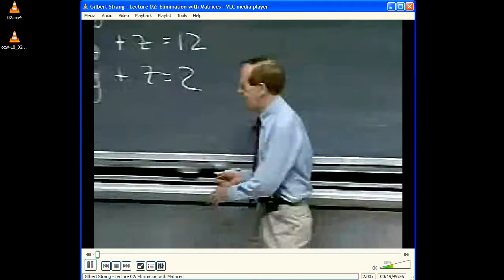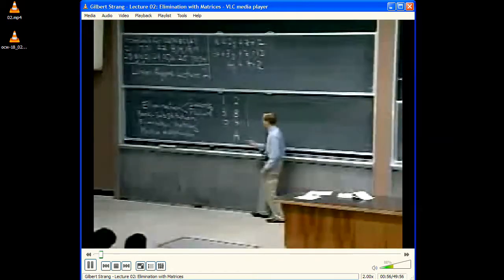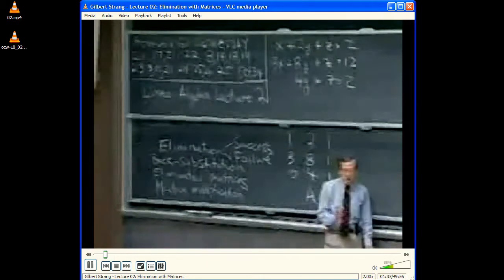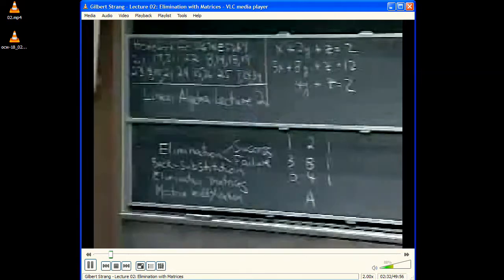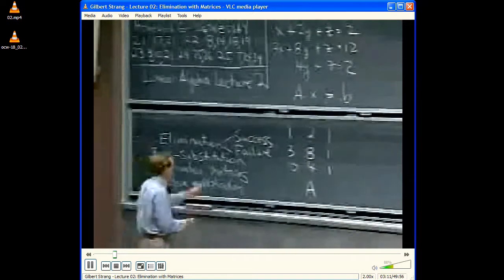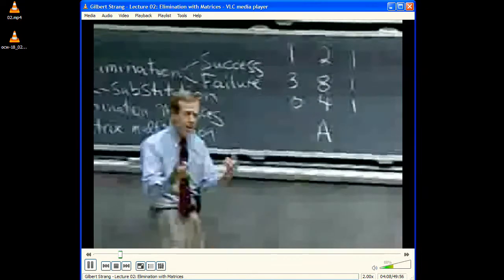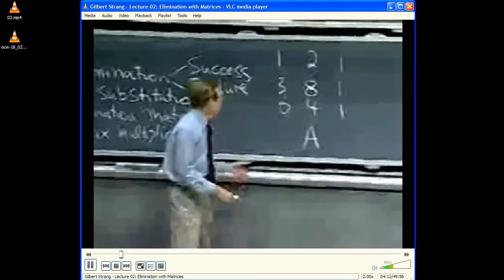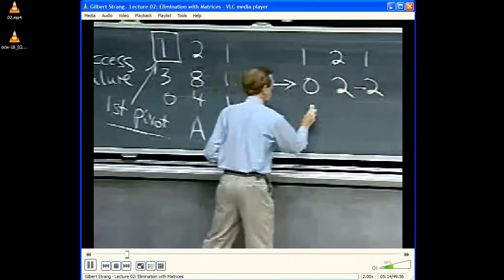Linear Algebra 2x